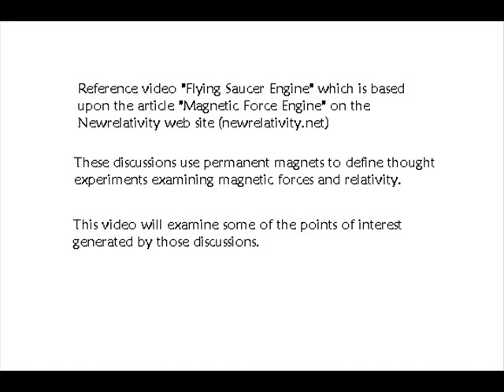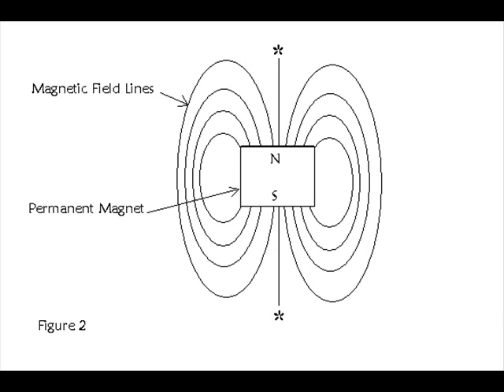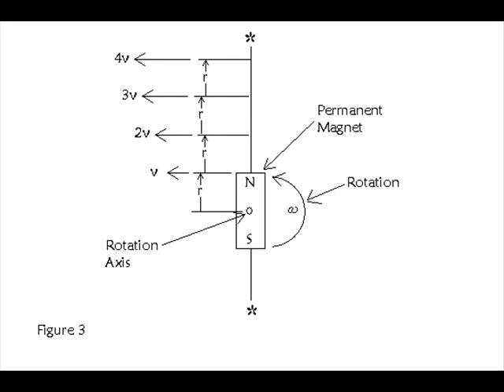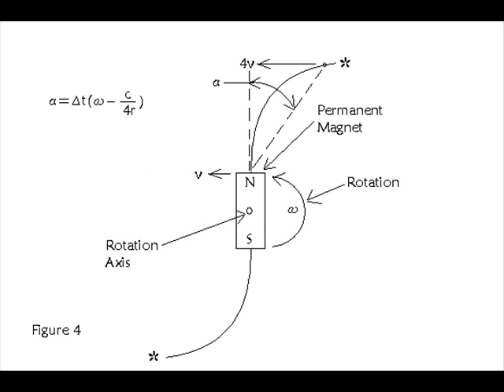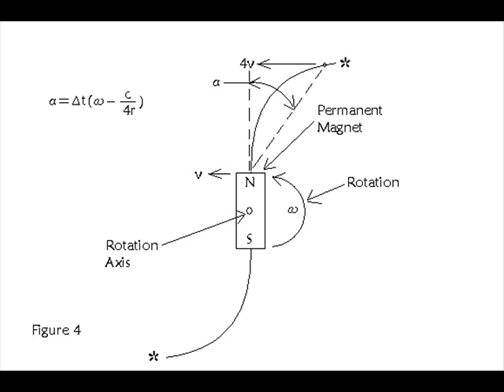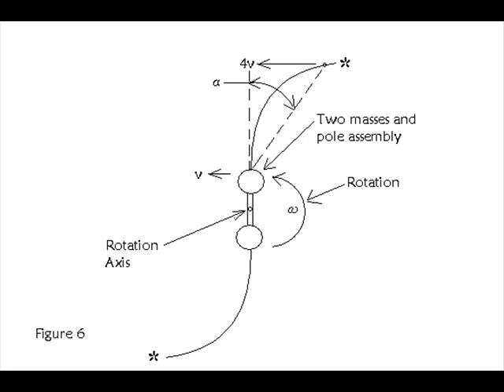Field Speeds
Can magnetic fields go faster than the speed of light? Other fields too?